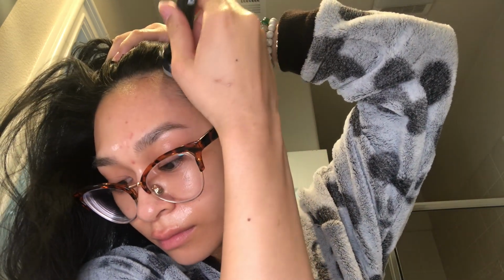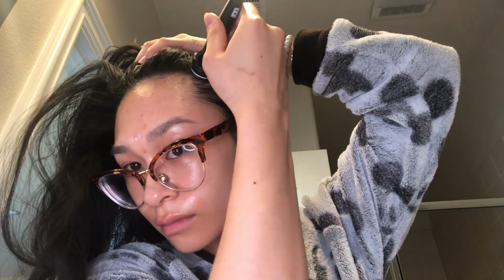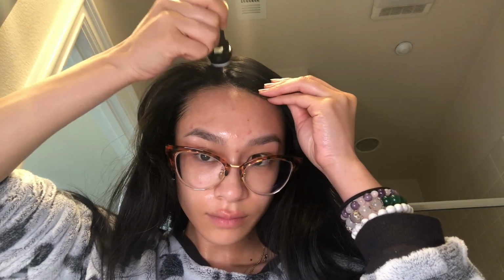How I Treat Acne Scars + Microneedle for Fuller Hair | Banish Review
For reference I am a normal skin type that isn’t sensitive or acne prone, however, I am susceptible to hormonal and stress acne. Although my scars are minimal (they used to be worse a few years ago) this regime helps keep my skin balanced. Thank you Banish for partnering with me in this video!
LOVE YOU
- Beauty By Jasmine Yin is independently owned by Cambodian artist, Jasmine Yin. The handmade press-on nails and accessories are custom made to complement every occasion and can easily be applied within minutes.
🌼TIMESTAMPS
00:00 - Intro
01:35 - Night Routine
03:24 - In Depth Review
14:06 - Final Thoughts + Outtro

🌼PRODUCTS MENTIONED
CODE: “JASYIN” FOR $5 OFF ALL ORDERS $50+
* All Clear Mint Cleanser - A mild foaming gel cleanser that will leave your skin fresh and clean! Not overly drying. Made with a combination of pure plant based ingredients that have anti inflammatory, cleansing, and anti bacterial properties. Great for Oily, dry, normal or combination skin types!
* Banish Oil ( vitamin c serum ) – Made fresh with the most potent form of vitamin c: L-ascorbic acid. Reduce the look of acne scars and hyperpigmentation faster compared to other forms of Vitamin C!
* Vitamin C Beauty Elixir - A facial mist for a boost of vitamin C to add moisture back to skin and awaken dull appearing skin.
* Banisher 2.0 - The new Banisher to effectively battle acne scars! Features gold plated titanium bristles, a built in protective cap and cleaning container, and design that improves the pressure and effectives of the bristles.
* Pumpkin Enzyme Masque - Packed with AHAs and BHAs that are natural exfoliators. It sloughs off dead skin cells to revitalize and improve the texture and tone of skin. Wonderful for acne prone skin.
* Fighter Gel - A water based gel that’s great for calming redness, eczema, irritation and inflammation. Try it on breakouts or areas of eczema.
* Vitamin C Creme- A skin repairing creme concentrated with 20% vitamin C. Light texture that won't leave a heavy or greasy feel.

Contacts: Acuvue Oasis
Necklace & Bracelets: Had it since I was a kid - gifted from my parents
Earrings: Idole Hour
Bracelets: Ngoc Novelty
Face: Ohii Cream Blush Sahara, ShopMissA Glow Baby Golden Rose
Eyes: Sheglam brow pencil dark brown, Colourpop Uh Huh Honey Palette, ShopMissA Artista Brown, Velour Mini Me Lashes
Lips: Kaja Milk Tea

▪️FAQ:
~What did you major in college?
📊Business
💻iMovie